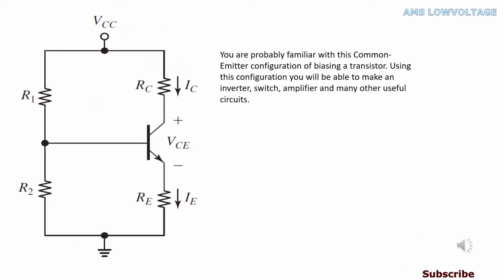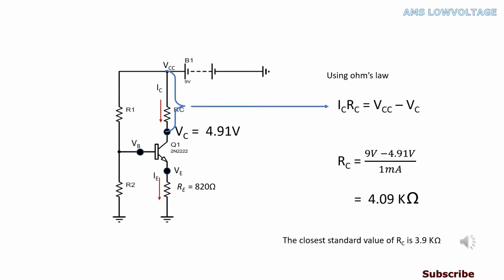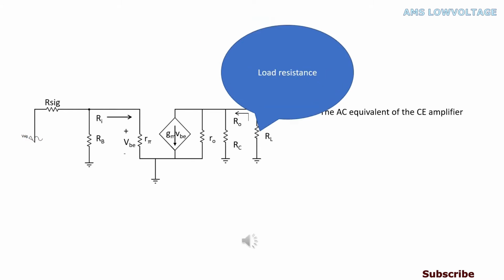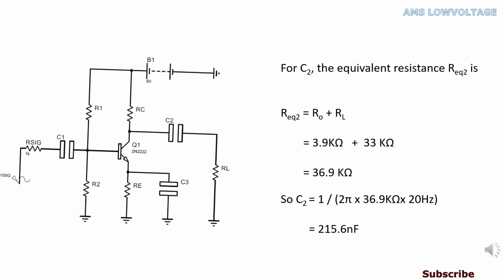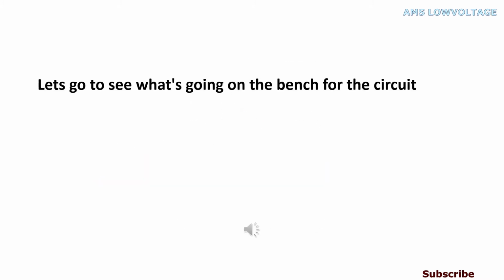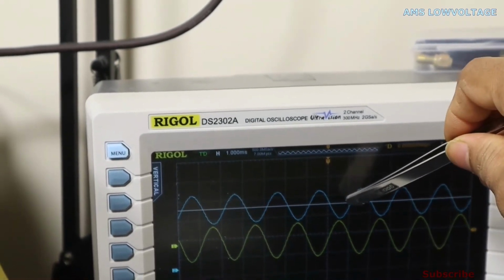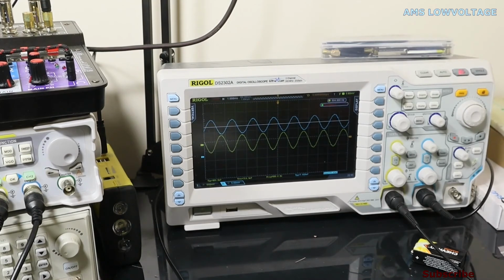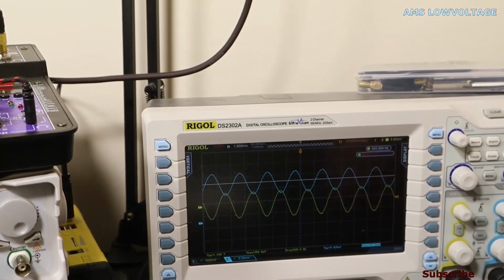Design an audio pre amplifier ||Common Emitter Amplifier|| Calculation and Demonstration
this video is for who are really keen to know how to design a small signal audio pre amplifier. Everything you need to know about it is deeply explained.